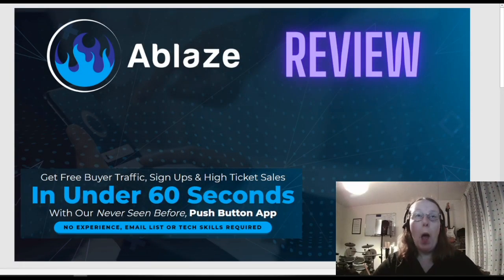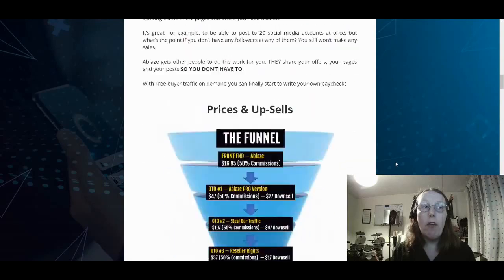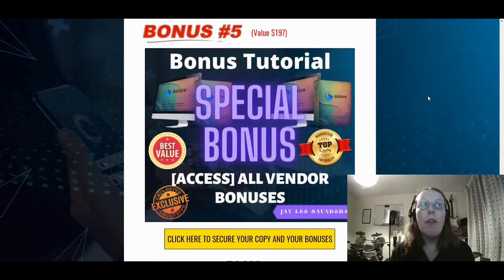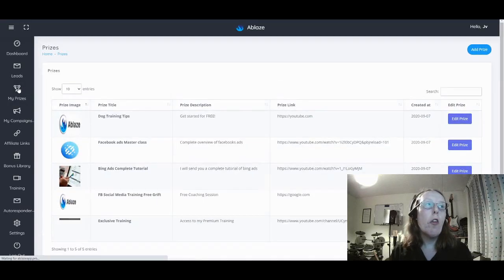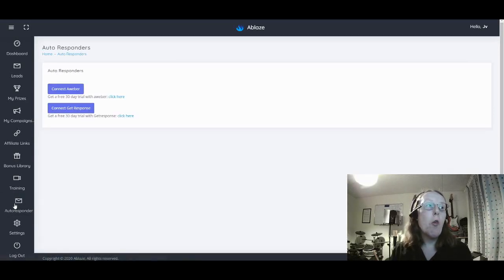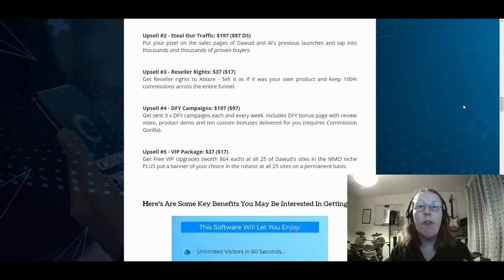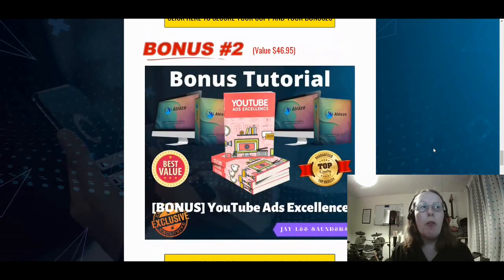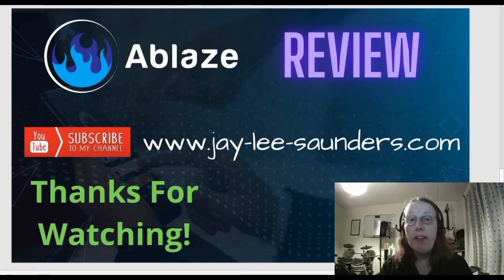Ablaze Review ⚡ATTENTION⚡ GET MY 🎀EXCLUSIVE🎀 BONUSES👉 [Drive Traffic To Your High Ticket Sales]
Thanks for checking out my Ablaze review.

30 Day Money Back Guarantee

Why Ablaze?

GET FREE BUYER TRAFFIC & HIGH TICKET COMMISSIONS IN 60 SECONDS WITH THIS NEW APP!

This never seen before software turns a few clicks into viral buyer traffic and sends thousands of hits to any URL of your choice. Plus our DFY pages will send you high ticket commissions with just 60 seconds to set up.

With most software apps the software actually does work fine, but it relies on you sending traffic to the pages and offers you have created.

It’s great, for example, to be able to post to 20 social media accounts at once, but what’s the point if you don’t have any followers at any of them? You still won’t make any sales.

Ablaze gets other people to do the work for you. THEY share your offers, your pages and your posts SO YOU DON’T HAVE TO.

With Free buyer traffic on demand you can finally start to write your own paychecks